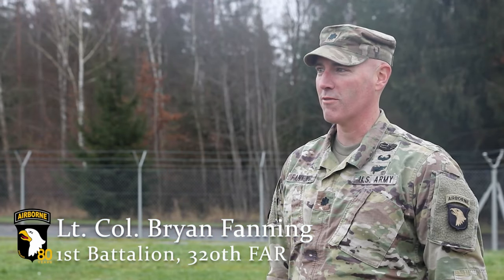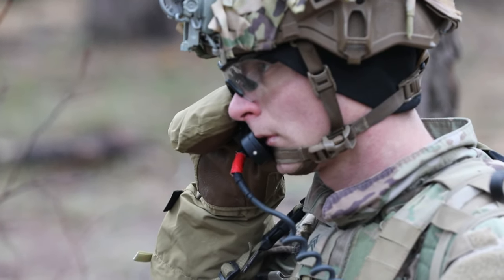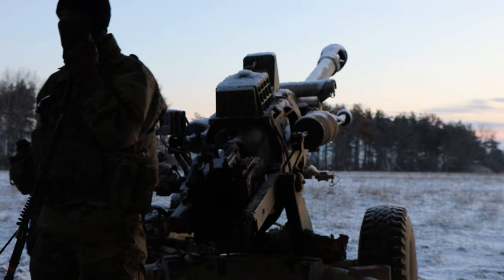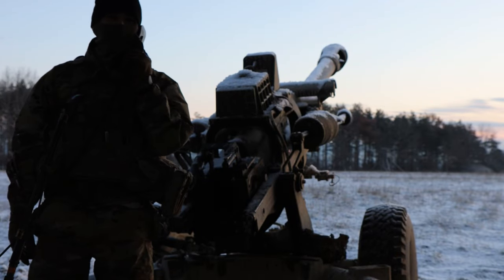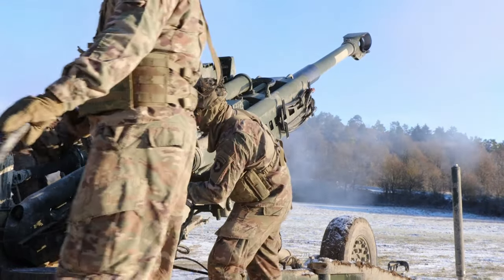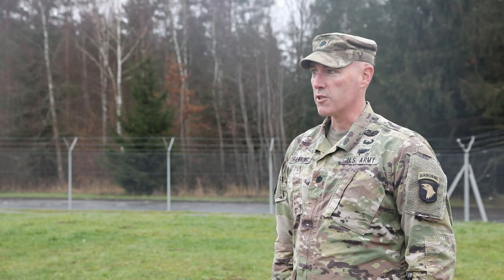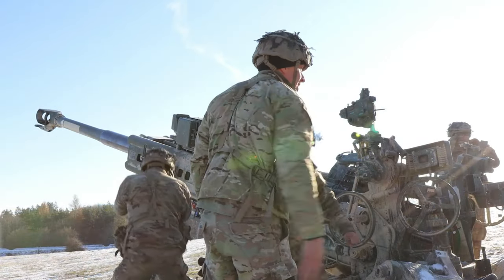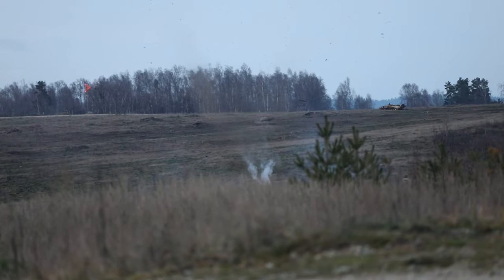U.S. Army Soldiers "Strike" Integrates Fires Into Maneuvers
U.S. Army Soldiers from 1st Battalion, 320th Field Artillery Regiment, 2nd Brigade Combat Team, 101st Airborne Division (Air Assault) conducted live fire exercises at Grafenwohr Training Area on Dec. 12, 2022.

"Strike" Integrates Fires Into Maneuvers
GRAFENWOEHR, GERMANY
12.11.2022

 The Combined arms maneuver live fire exercise allows units to conduct fire integration exercises to enable light infantry units to conduct trench warfare and demonstrate successful fire integration with maneuvers. (U.S. Army video by Spc. Robert Faison, 40th Public Affairs Detachment)

Film Credits: Video by Spc. Robert Faison
101st Airborne Division (Air Assault)